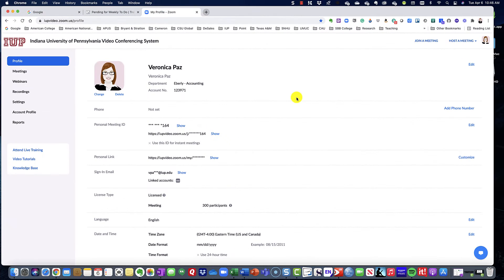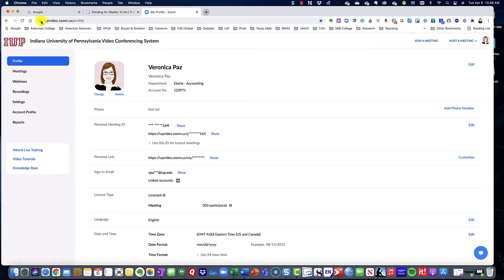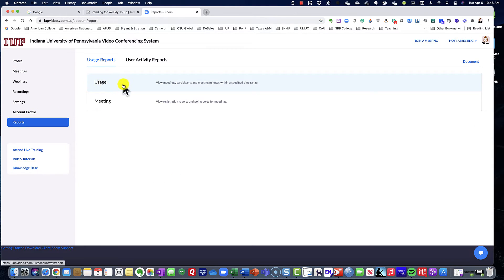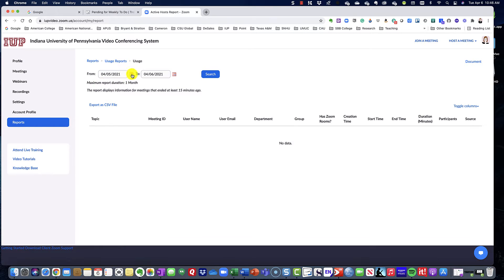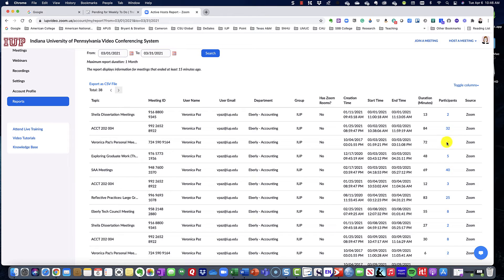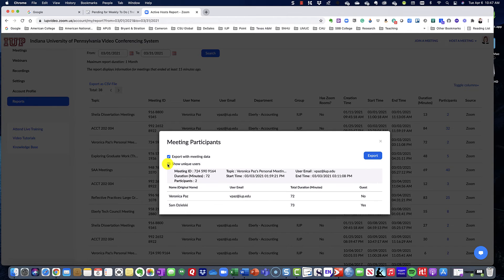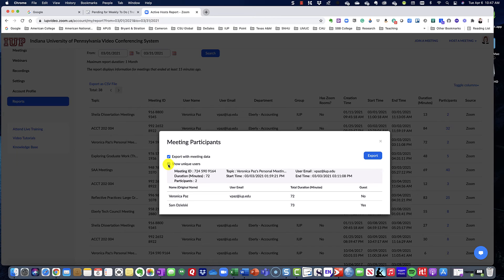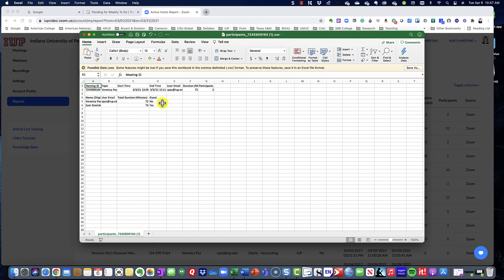Zoom Attendance Reports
How to get reports from Zoom for participants, duration of meeting and minutes participants attended.